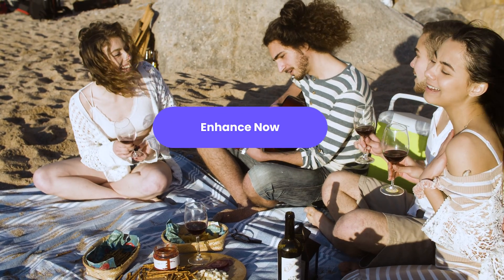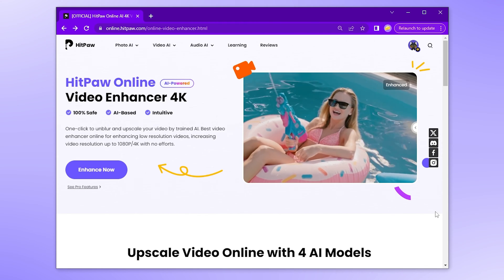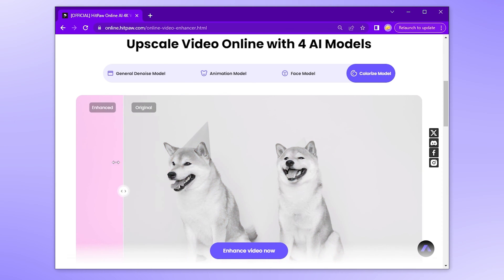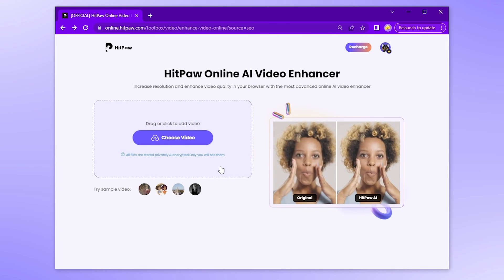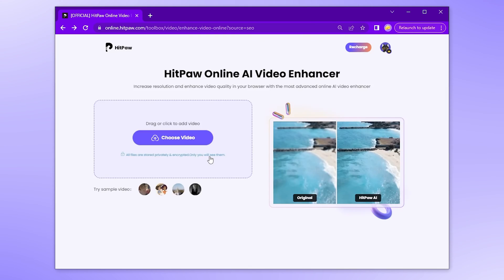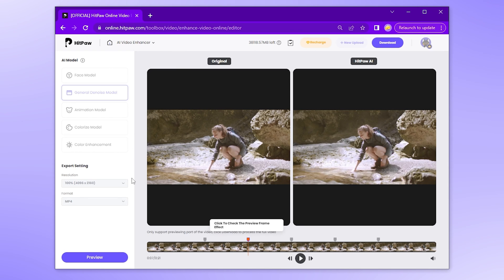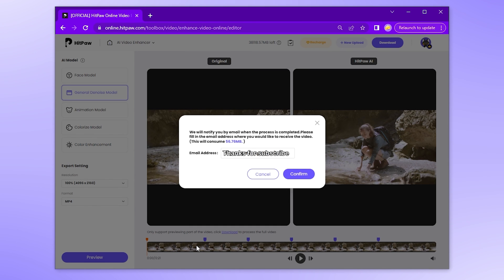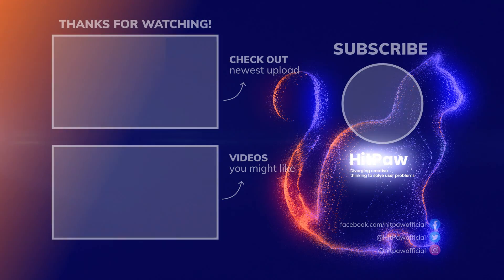Best Video Enhancer Online | Upscale Video Quality In One Click | FREE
From 144p to HD even 4K,what's the difference? In this video we wanna show you guys how to upscale some of the blurry clips in one click online. Allow me to introduce you guys a powerful online video AI available on website of PC and mobile that you don’t need to download any software. It is quite easy to upscale video quality or enhance video with HitPaw Online Video Enhancer.

Chapter:
00:00 Difference Between These Videos
00:47 Upscale Video Quality In One Click
02:35 Enhance Video From 144p To  4K

Peaches by LiQWYD